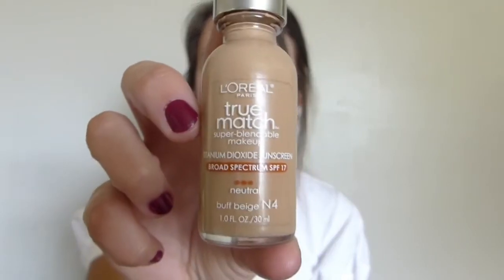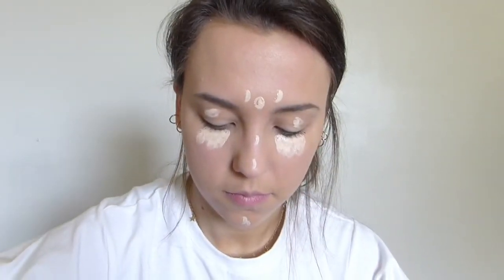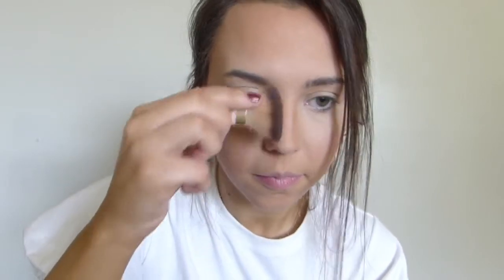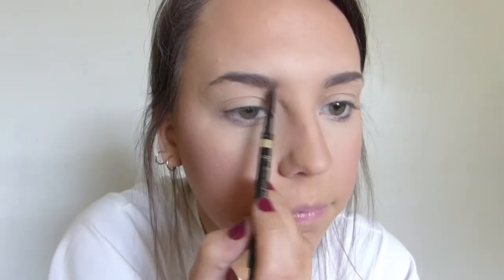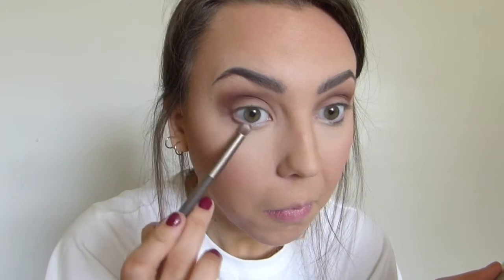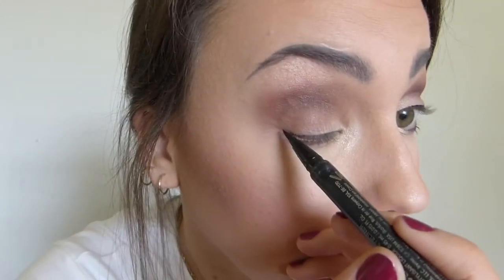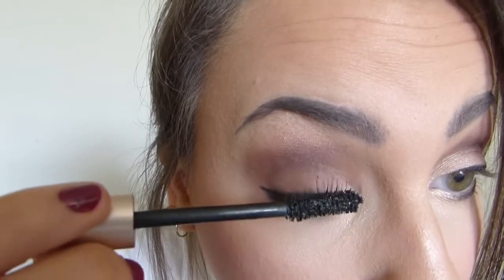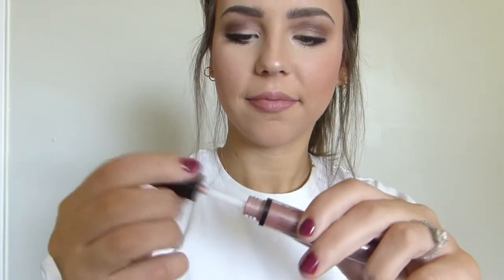Everyday Drugstore Makeup Routine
This is my everyday makeup routine with affordable/drugstore products! I'm new to this, so please be patient with me. 🙈 Hopefully, you can find some affordable products to add to your makeup routine!